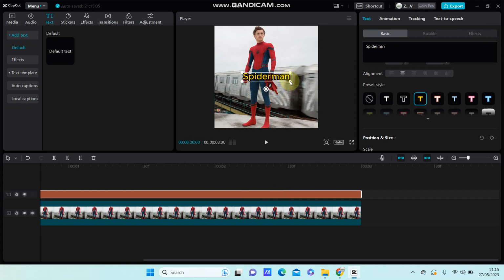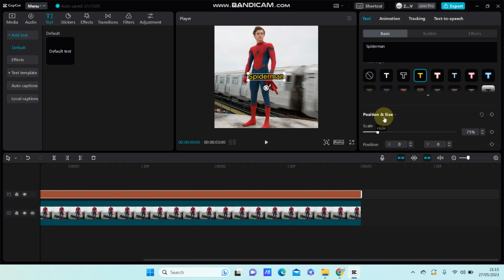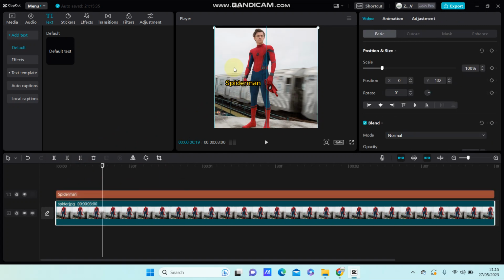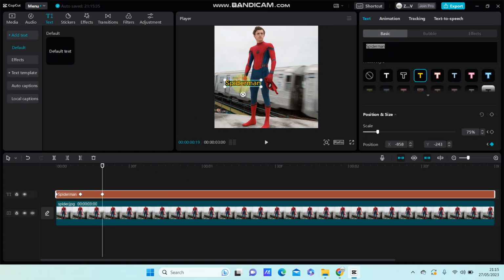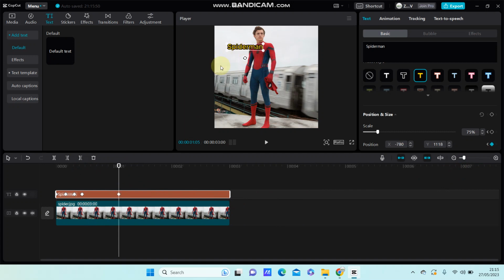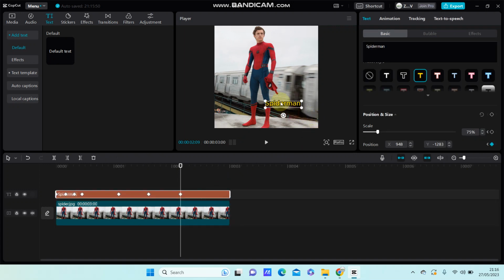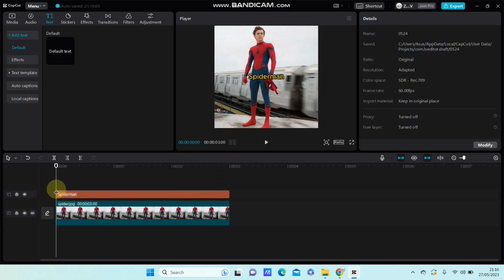Keyframes in CapCut PC!! How Can You Create a Moving Text in CapCut PC Desktop Easily?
This tutorial will show you how you can Create a Moving Text in CapCut PC.